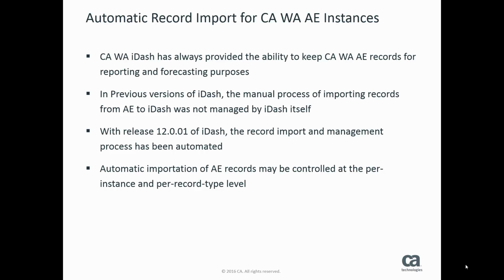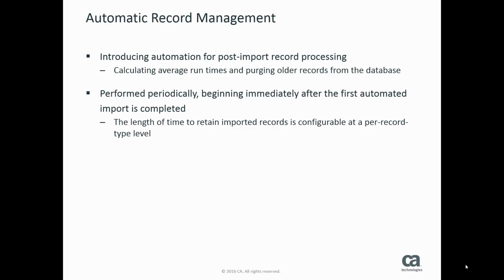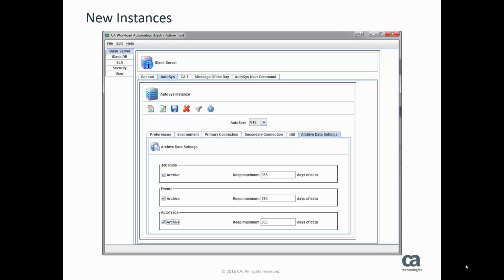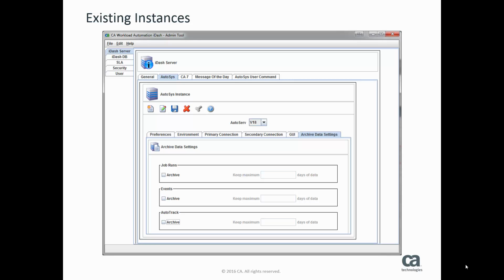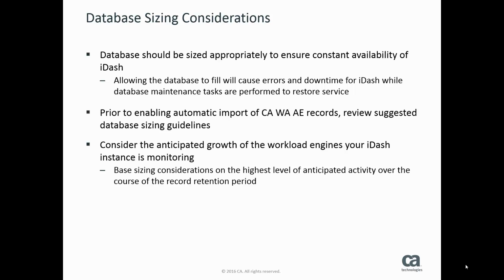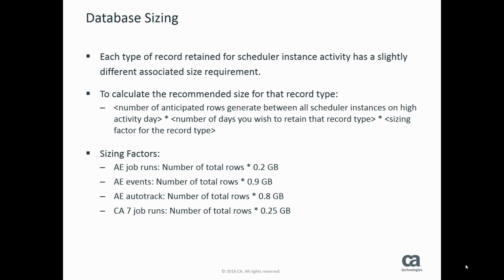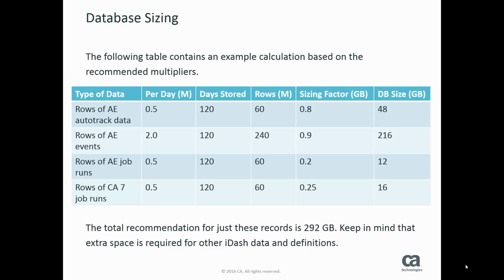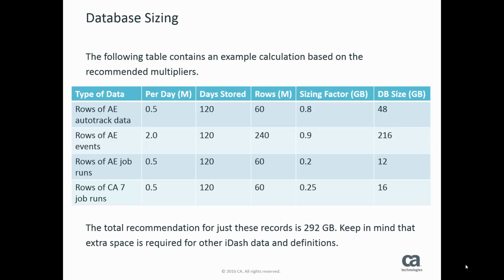CA Workload Automation iDash v12.0.01: Auto Import of CA WA AE Archive Data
With the incremental release 12.0.1, CA Workload Automation iDash now supports the ability to automatically import CA Workload Automation AE archive data. To learn more about this product, connect with other users, and share your expertise, visit the CA Workload Automation community